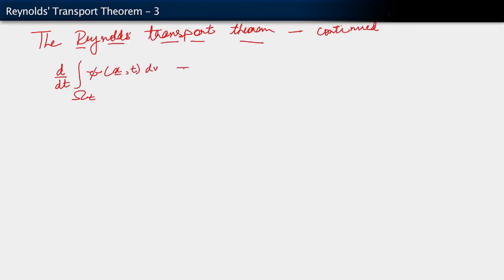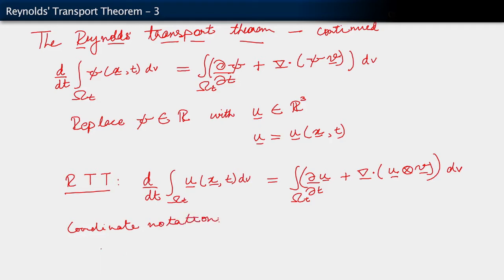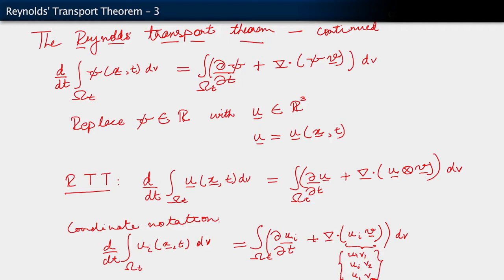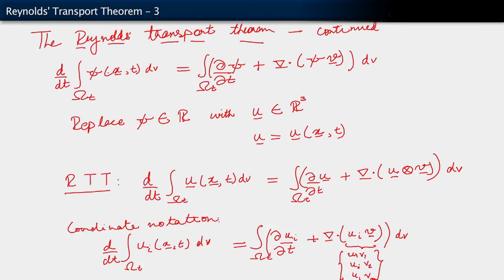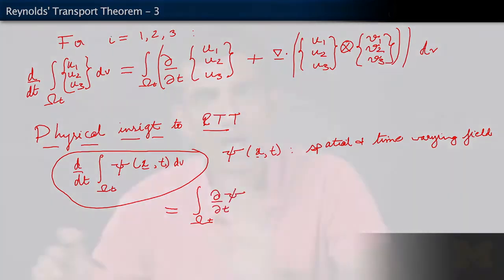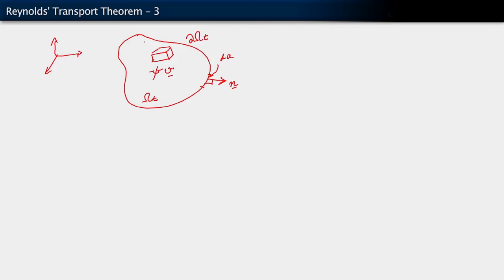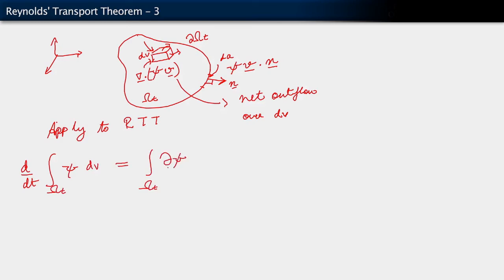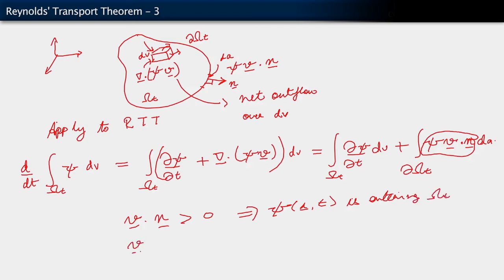Reynolds Transport Theorem I — Lesson 2, Part 3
The use of Reynolds transport theorem will be demonstrated for other quantities, as was done for mass in the previous video. The quantity that is used here for demonstration is energy per unit mass. A similar approach can be used for momentum. This lesson is part of the Ansys Innovation Course: Maintaining a Balance – Balance Laws in Continuum Physics. To access this and all of our free, online courses — featuring additional videos, quizzes and handouts — visit Ansys Innovation Courses This course was created for Ansys Innovation Courses by Professor Kresihna Garikipati and Dr. Gregory Teichert, University of Michigan, in partnership with Ansys.